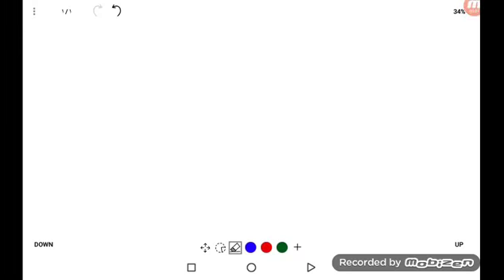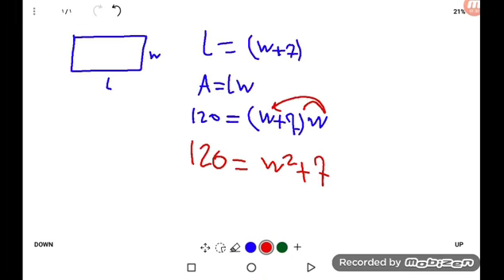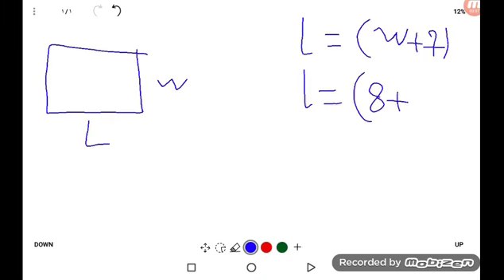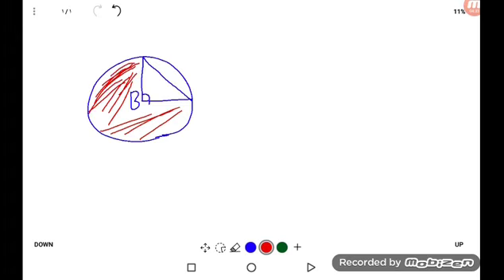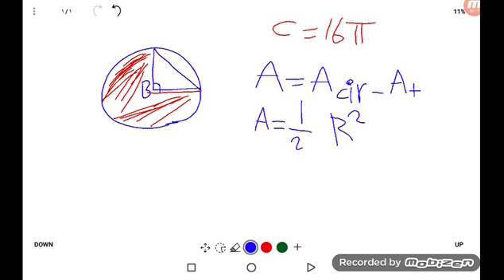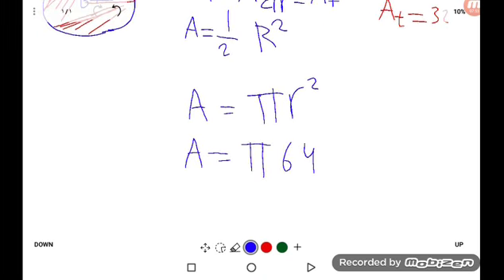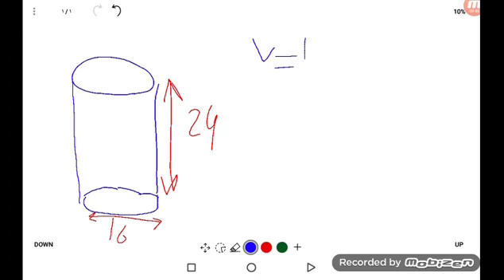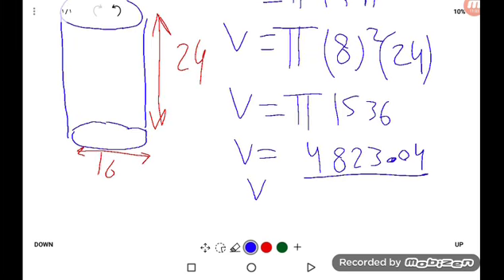Circles,triangle,cylinder, and rectangle Area&Volume